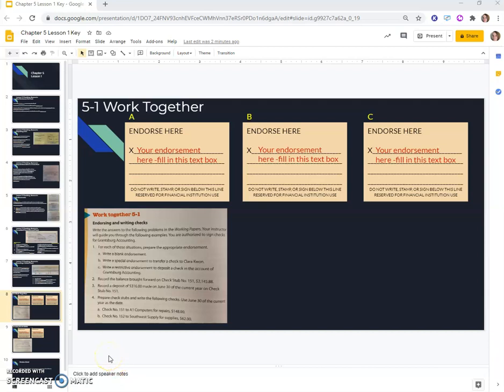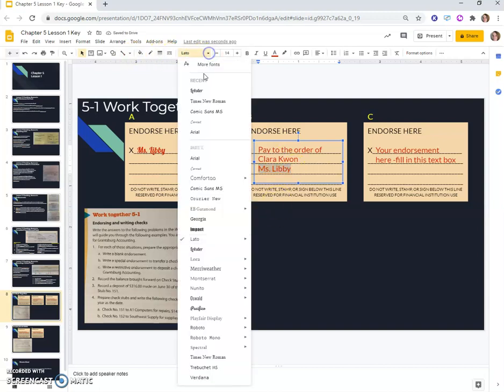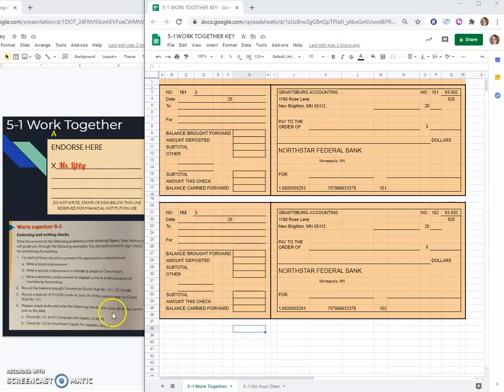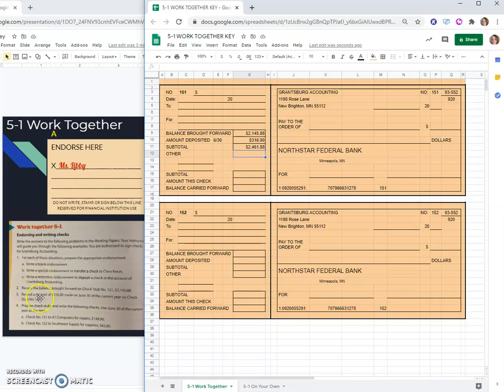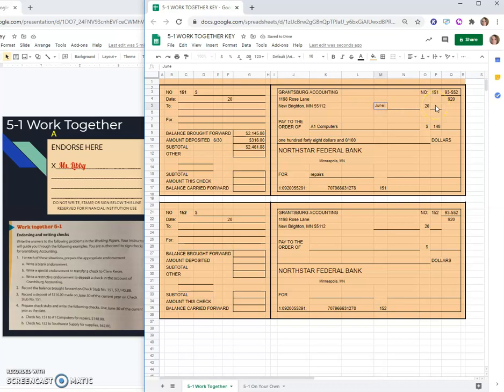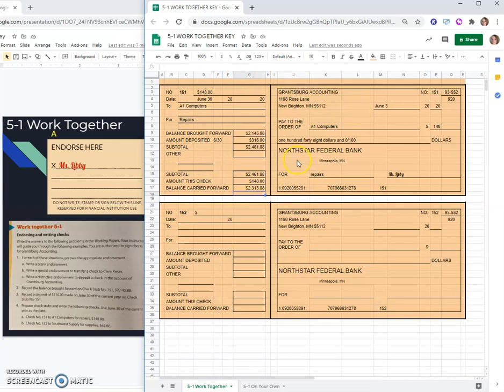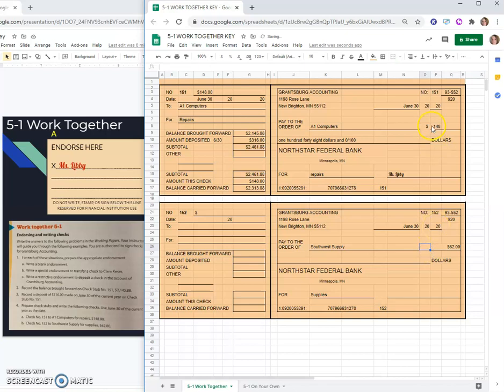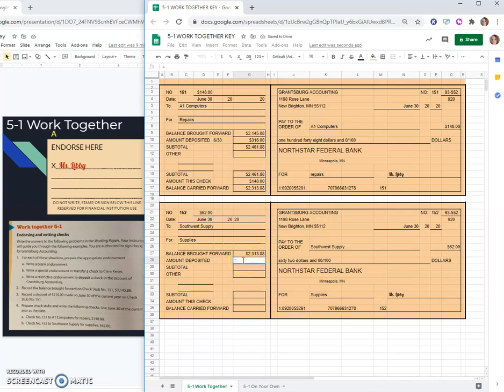Accounting 5 1 Work Together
This video goes through chapter 5, Lesson 1 "Work Together" problem discussing Endorsements, Checks and Check Stubs. This is intended for the use of high school accounting students using the text from Century 21's "Accounting" book by Gilbertson, Lehman, and Gentene, edition 10e.